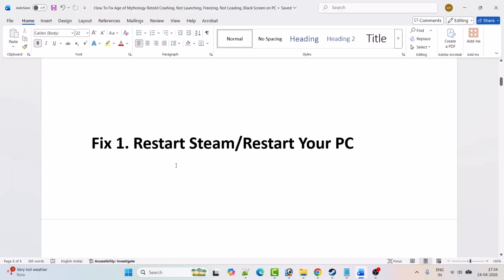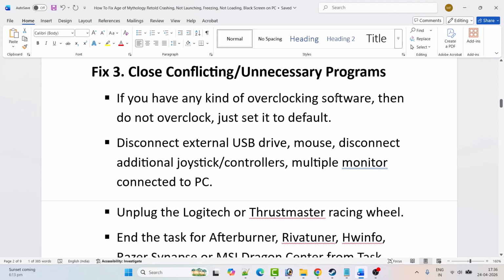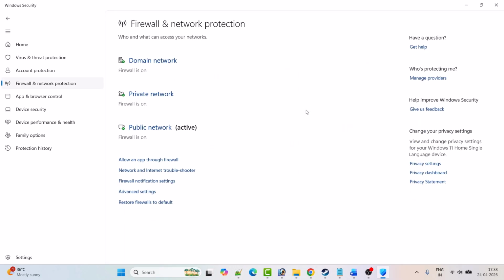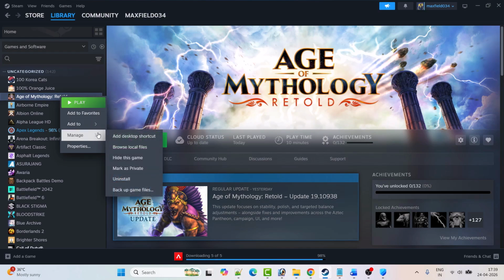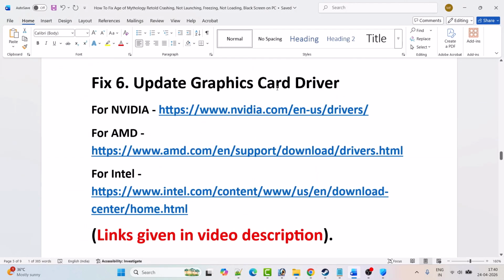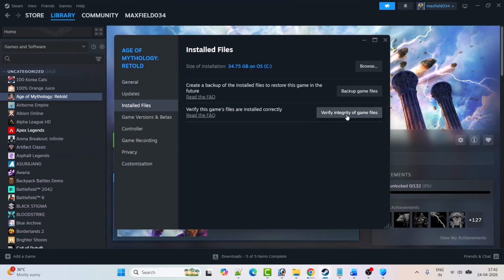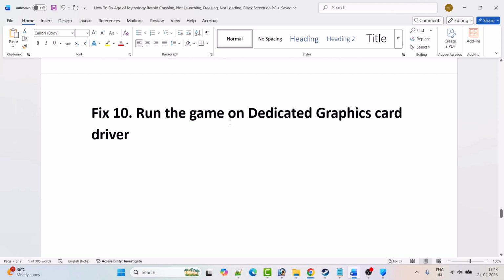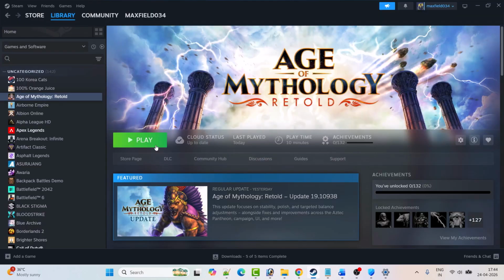Fix Age of Mythology: Retold Not Launching/Won't Launch/Launching Failed On PC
In This Video Guide, You Will Learn How To Fix Age of Mythology: Retold Not Launching or Won't Launch On PC. How To Fix Age of Mythology: Retold Launching Failed On PC.